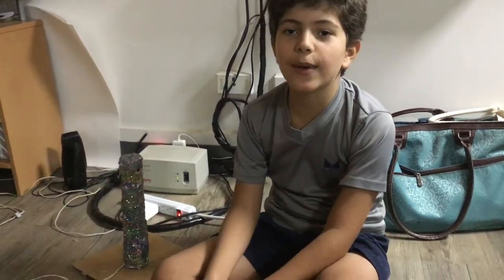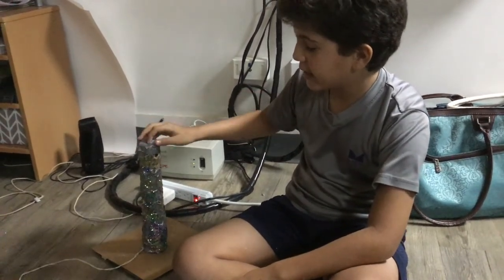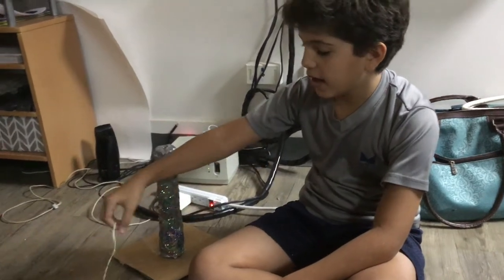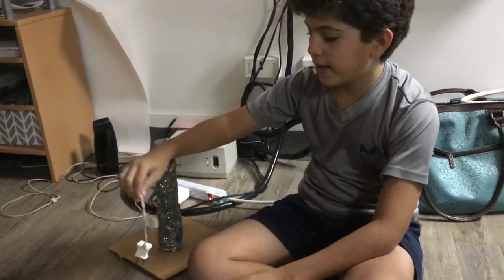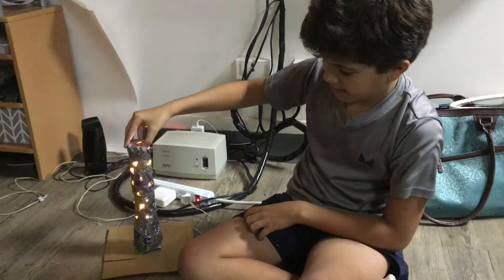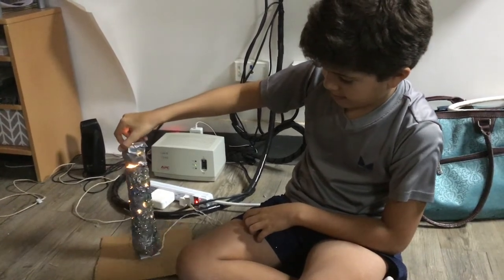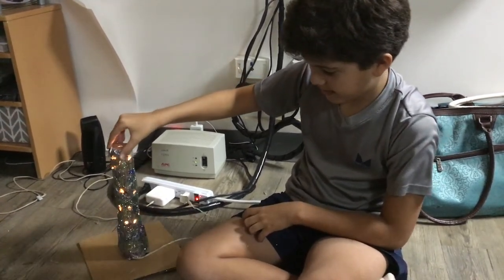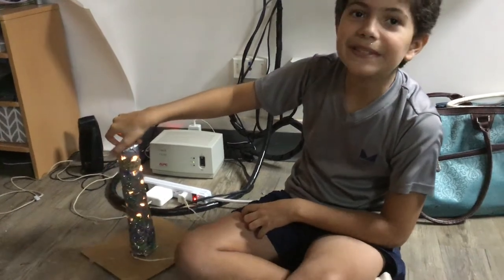Hack the Tube METAGS Entry 6